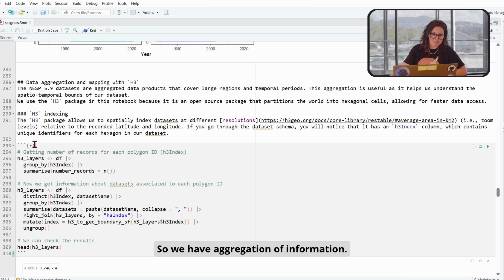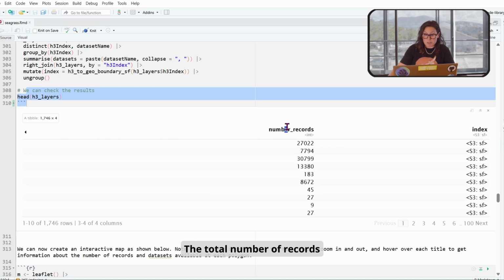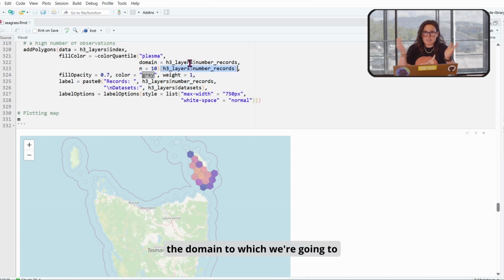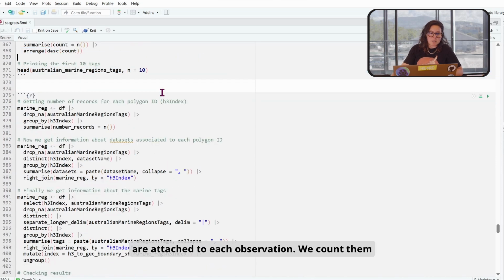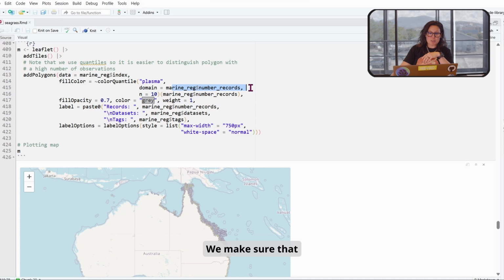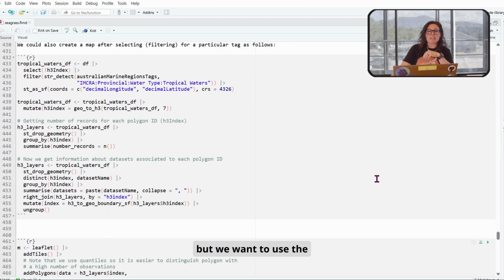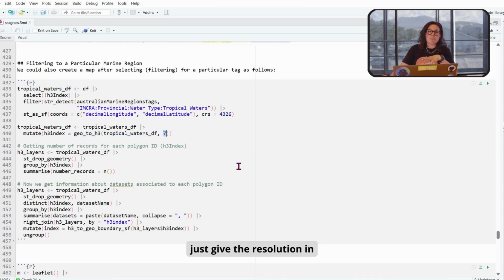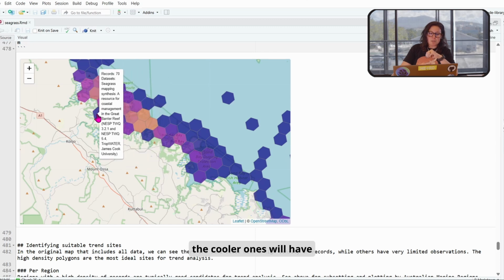Seagrass Dataset (R) Part 2: Spatial Aggregation & Interactive Mapping with H3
In this second section, Denisse focuses on the power of spatial aggregation using the H3 geospatial indexing system. Learn how to use pre-calculated H3 indices to summarise millions of records into manageable hexagonal cells, making it much easier to visualise data density across the Australian coastline.

Denisse walks through the creation of interactive maps using the Leaflet package. You will learn how to apply colour quantiles—such as the "plasma" palette—to distinguish areas with high observation counts. The video also covers advanced pattern detection using the stringr library to filter specific marine regions, and demonstrates how to generate custom H3 indices at different resolutions (e.g., Resolution 7) for localised study areas.

Key Topics:
• Aggregating data by unique H3 hexagon IDs.Building interactive maps with Leaflet.
• Applying colour palettes and quantiles for clear visual communication.
• Creating custom H3 indices from shapefiles using the geo_to_h3 function.
• Filtering complex regional tags with str_detect.